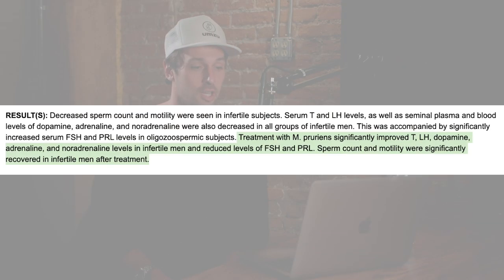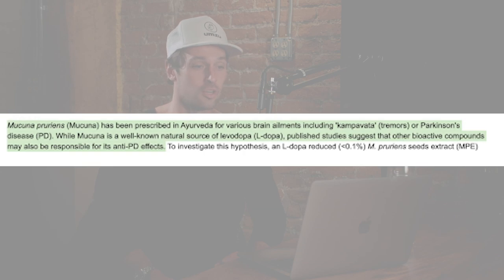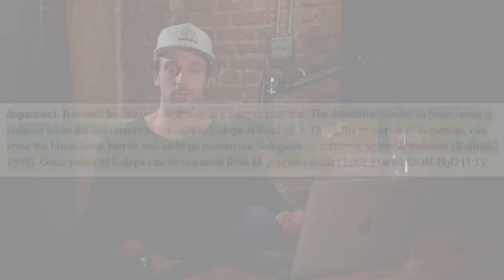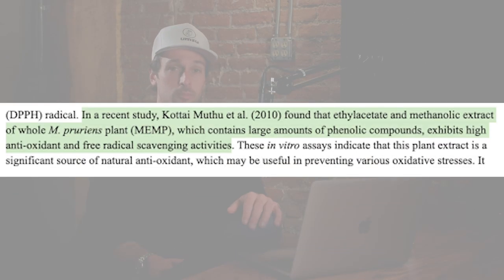Top 5 Benefits Of Mucuna Pruriens and L-DOPA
Today we're going to be talking about Mucuna Pruriens. It's an extract that contains a 15% amount of L-DOPA, which is a precursor to dopamine. It has some really cool benefits and I'm going to talk about five of them today.

The first one is that it will increase your T levels. There was a study showing that in infertile subjects there was a serum increase in testosterone and LH when using Mucuna Pruriens. It also had an increase in dopamine levels in these people and reduced levels of prolactin in their body. That's why I've also recommended it for helping with hair loss issues. Prolactin has a profound effect on hair loss so you want to make sure that you're lowering your prolactin levels actively.

The second benefit of it is it can have a neuroprotective effect. It’s been used in Eastern medicine for tremors. The studies suggest that using this L-DOPA extract can help with symptoms that might be related to Parkinson’s.

The third benefit is the general increase in dopamine in the body. Dopamine is wrongly villainized and serotonin is wrongly promoted but typically most people's imbalances are completely the opposite direction of what it should be. They usually have too much serotonin production in the body and too little dopamine production. You want to be able to reliably increase your dopamine levels and one of the best ways to do that naturally is to use Mucuna Pruriens.

The fourth benefit is there are studies showing that Mucuna Pruriens supplementation can decrease inflammation in the body. This 2010 study showed that the Mucuna Pruriens extract contains a lot of phenolic acids, phenolic compounds, and it has an antioxidant effect on the body. It basically lowers these free radicals which lowers the free radical damage that's happening inside the body.

The last benefit of it is something people probably will never have to use but it's interesting nonetheless. It can protect you from snake venom. There was a study showing that it did have a protective effect in settings, specifically in Nigeria. They were using Mucuna Pruriens to protect people against the negative effects of any sort of snake bite. You should go to the hospital if you get bit by a snake regardless.

For more information on Mucuna Pruriens, visit UMZU.com.